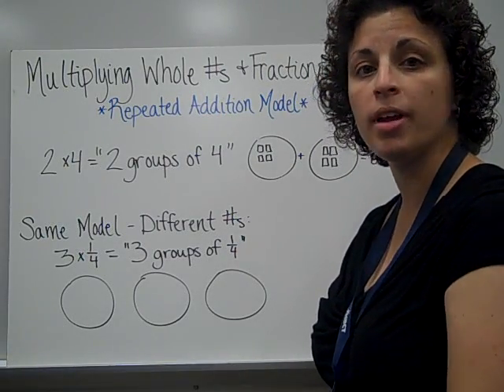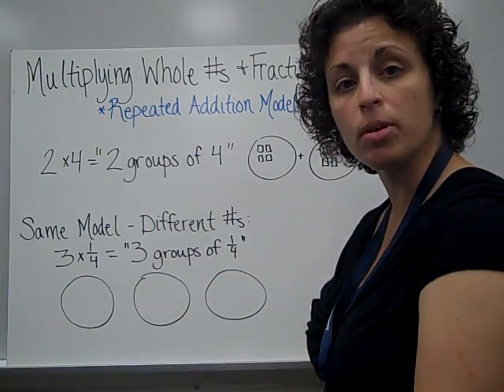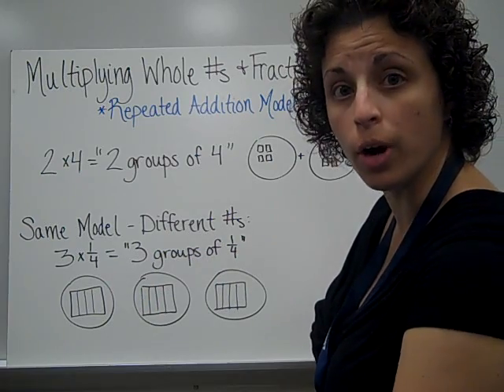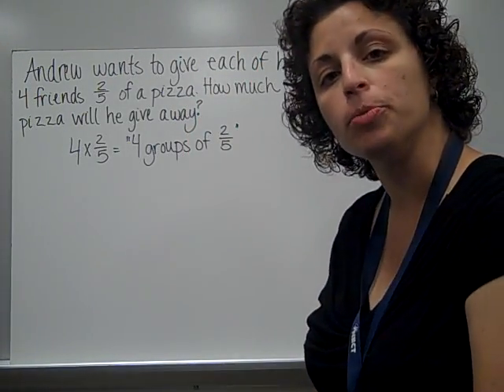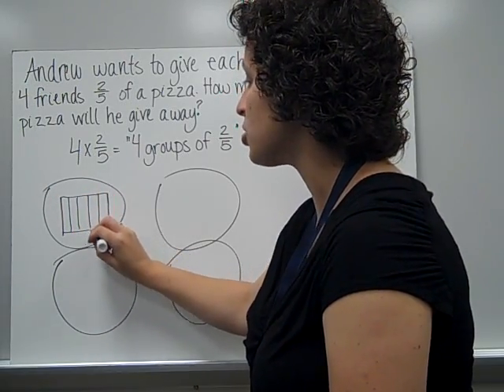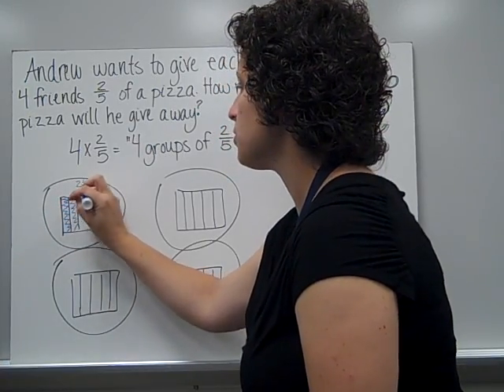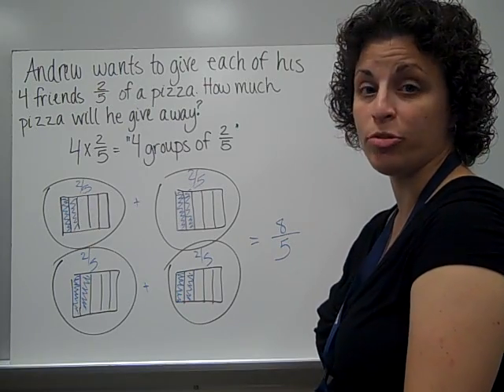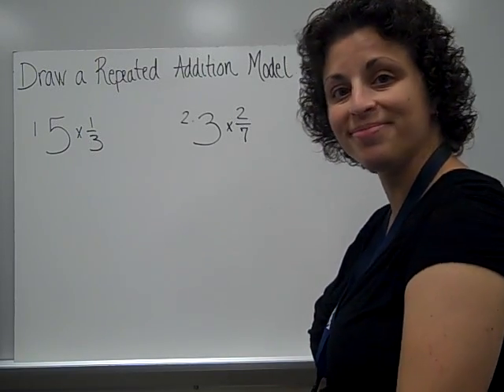1Repeated Addition Model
Introduction to multiplying fractions and whole numbers using the repeated addition model.